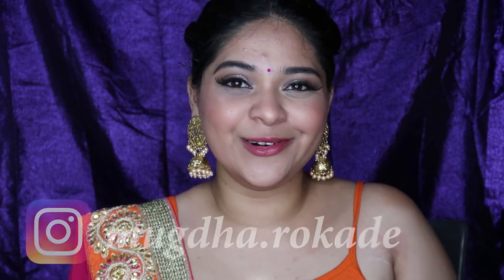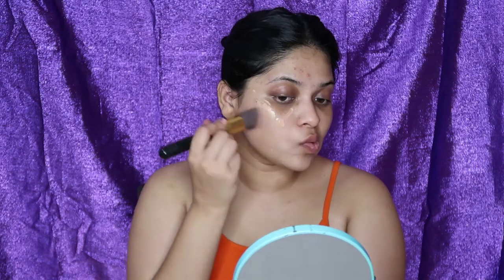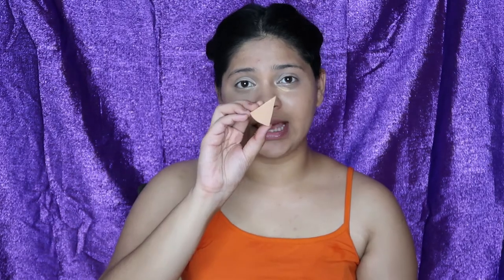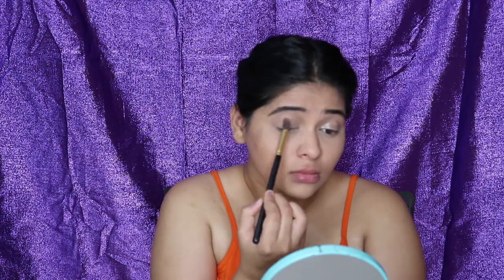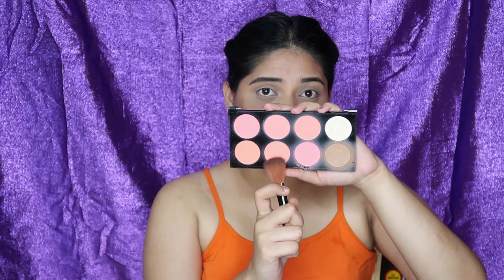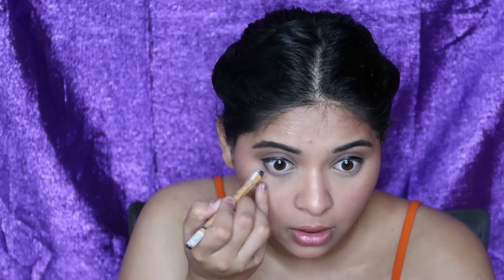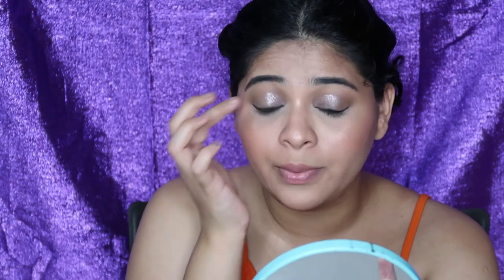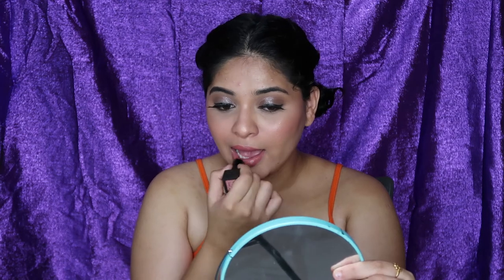Easy Diwali Makeup 2019 diwalimakeup2019 | Mugdha Rokade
Hey guysss Welcome Back,
I hope you all are doing amazing.
Diwali is just around the corner so i thought of creating this versatile easy festive indian makeup look that can go with any of your outfits . It is super easy to do and take hardly 15 mins. Hope You all enjoy watching this.

Products used:
Patanjali Aleovera gel
Maybeline Fit Me Foundation
Makeup Revolution Foundation Stick
Maybeline Fit Me Concealer
Miss Claire Loose Powder
Sivanna Colors Brozer
Sivanna Colors blush Palatte
Mybeline Master Chrome Highlighter
Miss Claire Eyeliner
Diana of Londo Khol Kajal
Uroparis Lashes in no 50
Nykaa Taupe Thrill Lipstick
Glam 21 duo lipstick and lip Gloss

Also Check out Gaurav's instagram
gaurav.gamre

I'll see you soon
byeeeeeeee.